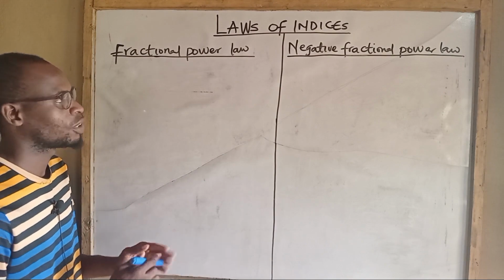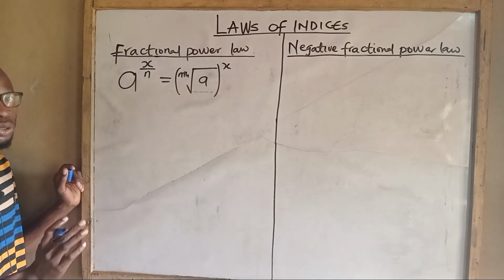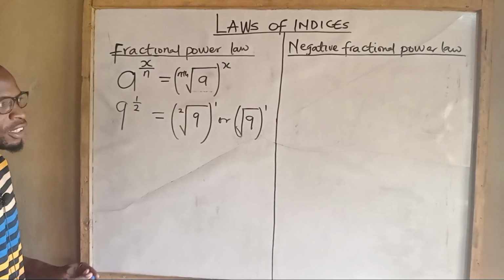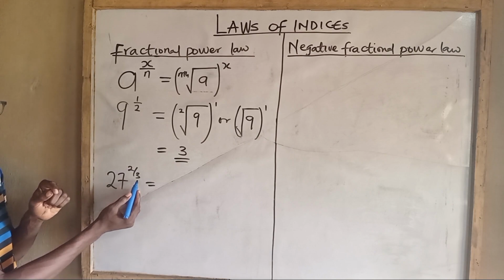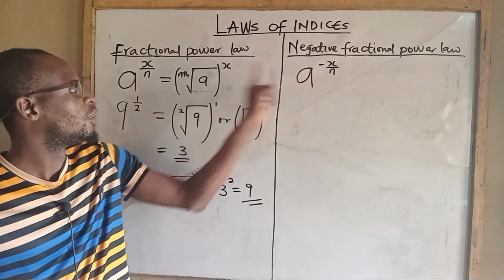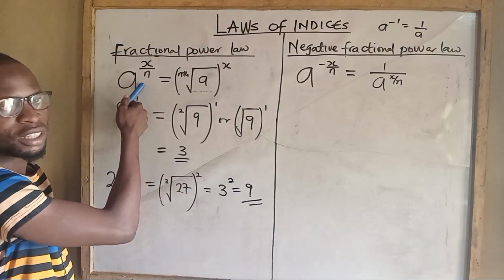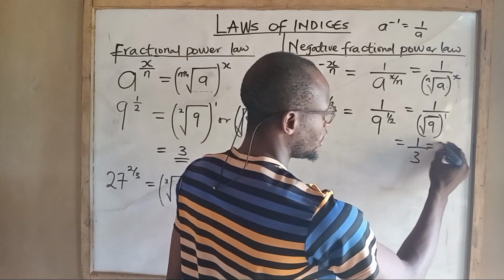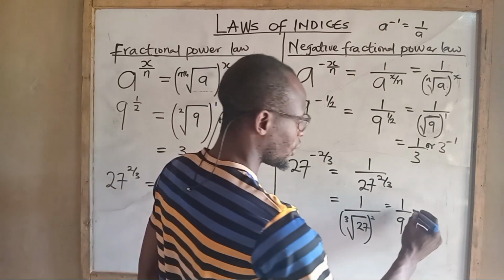LAWS OF INDICES | How to express fractional and negative fractional power laws of indices.